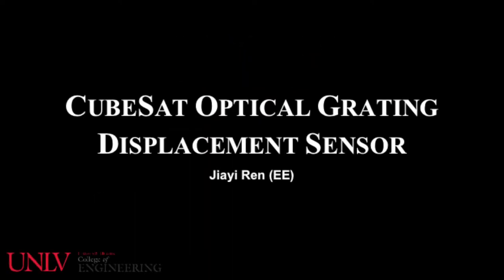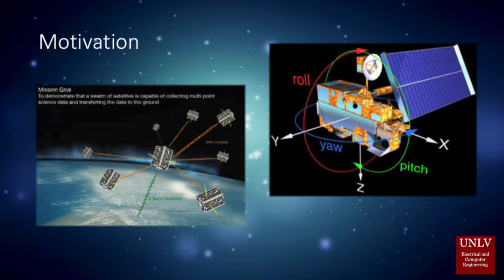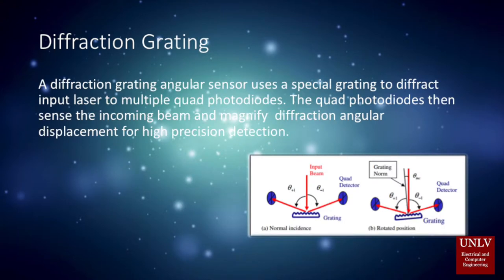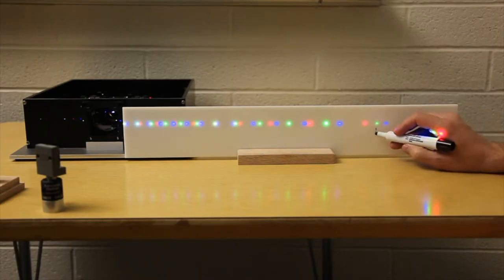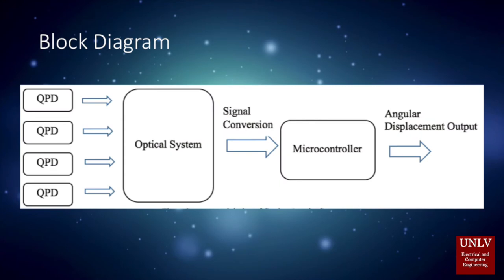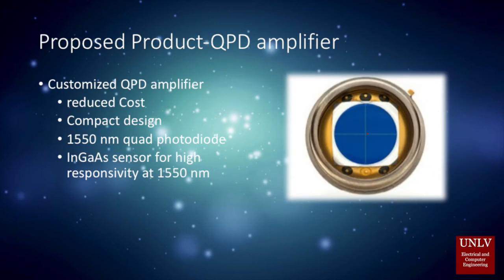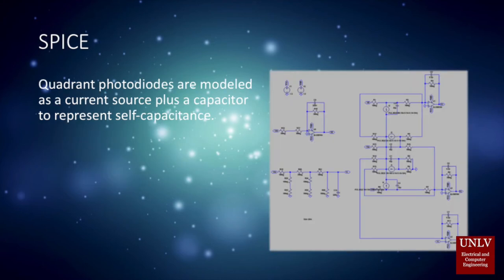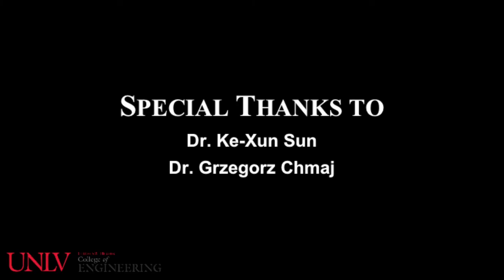CubeSat Optical Grating Displacement Sensor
CubeSat is a 10cmx10cmx10cm satellite with compact design and variety of applications. Dr. Ke-Xun Sun published Grating Angular and Integrated Sensors for LISA Applications back in 2005. Based on that, it is possible to design compact version of optical grating angular displacement sensor for the use of CubeSat. Comparing to conventional mirror technique for displacement sensing, optical grating sensor is able to achieve precision adjustment down to nanometer.
The purpose of this project is to design optical system for CubeSat Optical Grating Angular Displacement Sensor utilizing a specialized diffraction grating and quadrant photodiodes with longer wavelength laser to improve precision. The target market expands from educational research use to profitable commercial use. For this project, InGaAs quadrant photodiode has been chosen as laser detector. Using four photodiodes, precision of angular displacement sensing can be focused into Nano-scale. A microcontroller is programmed to analyze data collected from sensor for further mechanical rotation.
Even though the cost might be comparably bigger than reflective mirror, the success of project would eventually benefit not only for LISA applications but also for future spacecraft control.